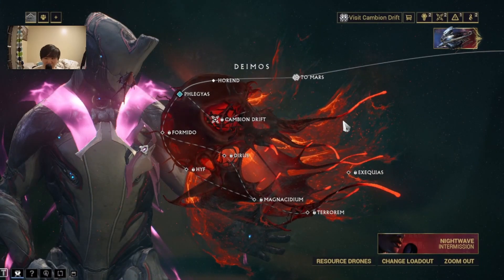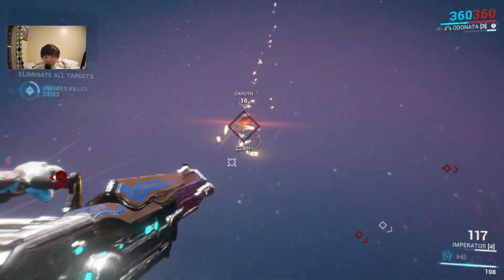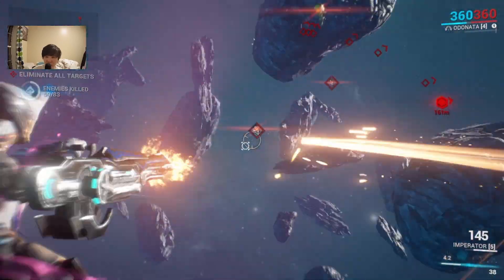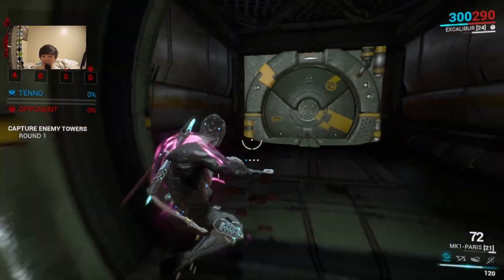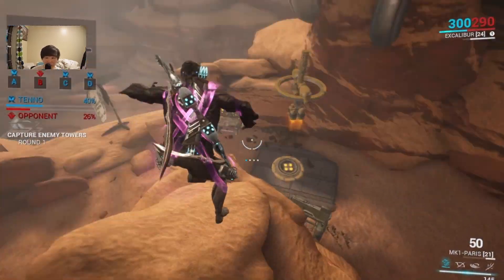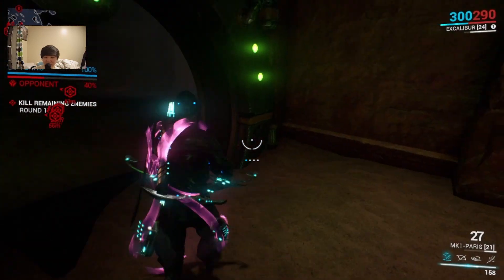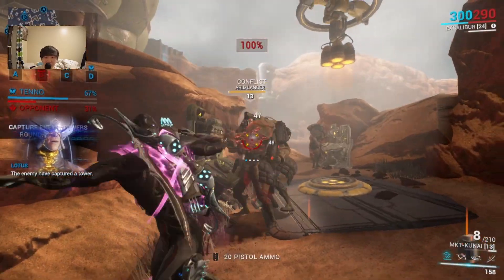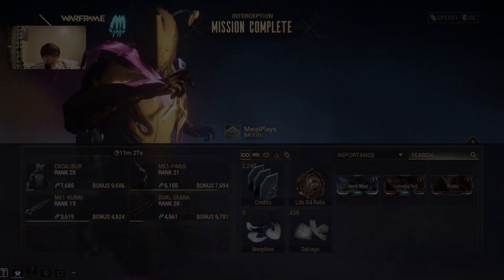Domination Game Mode in Warframe?!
Welcome back to another episode of Warframe. Today we continue off on our quest looking for the Cephalon fragments but as we do so, we play two epic missions! One in space and one similar to Domination from Call of Duty!